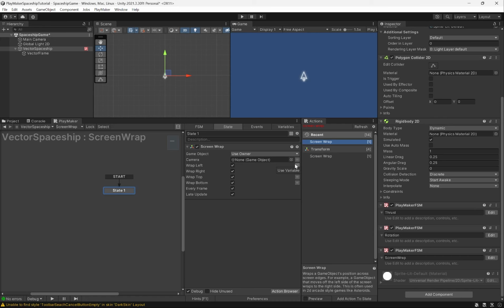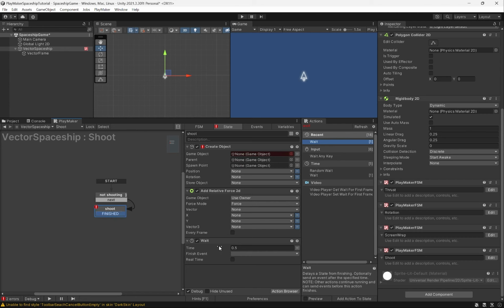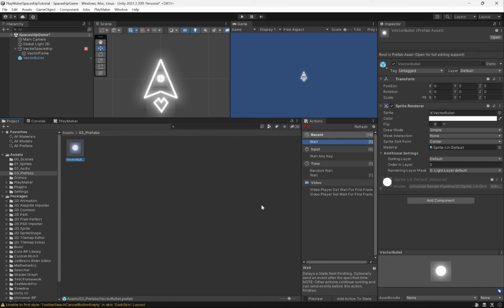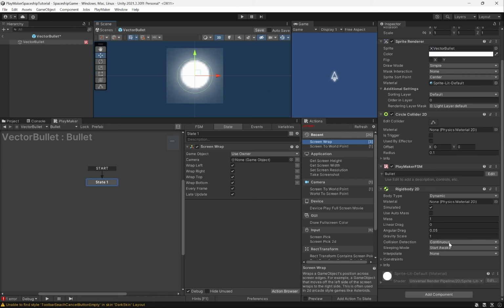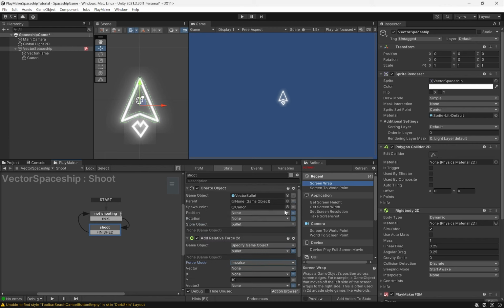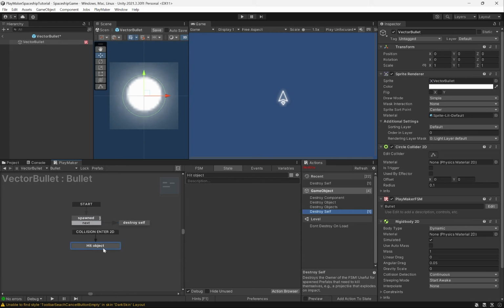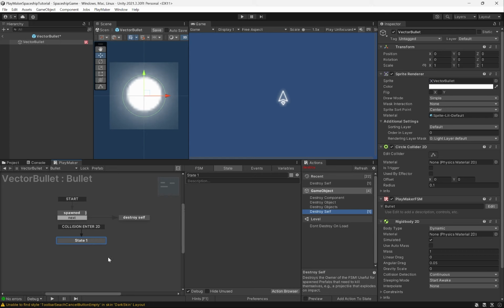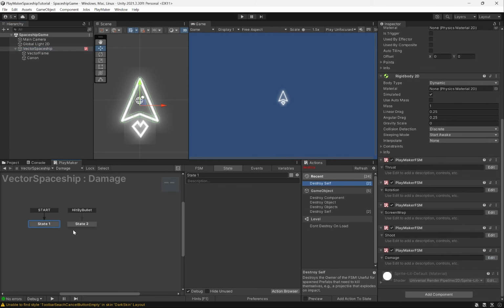Classic Space Shooter (Part 5: Spaceship Shooting)